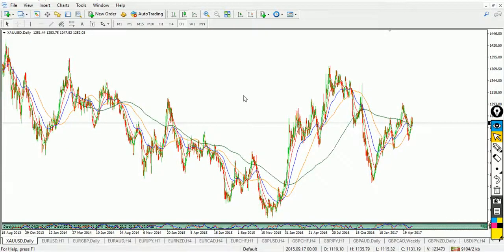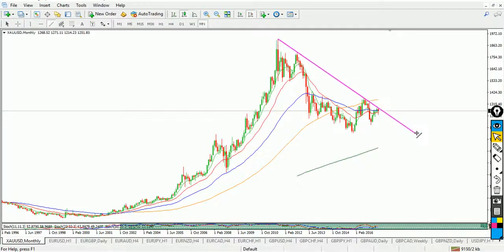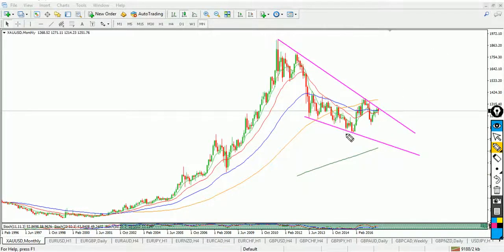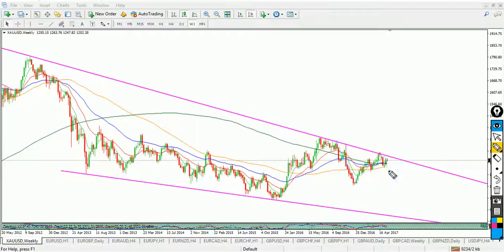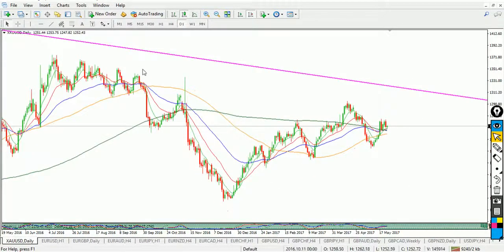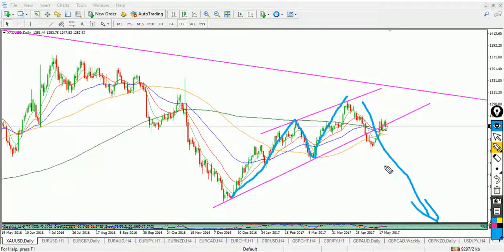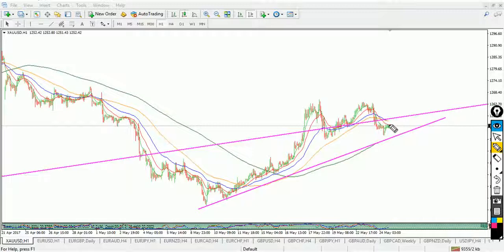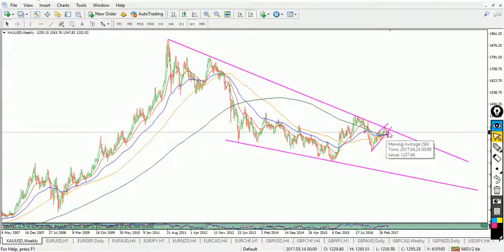How To Trade Market Structure In Forex (Simple Strategy )